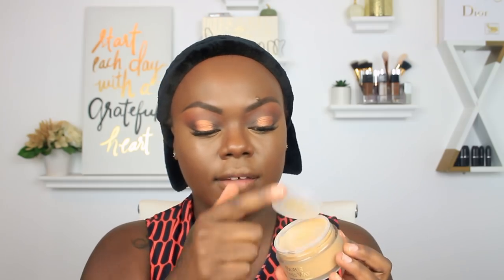REVIEW | TOOFACED Born This Way Foundation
💋HIT the "BELL" to be notified when I upload a new video 💋

xo Ambra

💋Makeup Deets💋
TooFaced - Born This Way - Tiramisu
TooFaced - Born This Way Concealer - Chestnut
TooFaced - Born This way Etheral Powder - Medium

💋Hair Deets💋

D I S C O U N T S ~ C O D E S👍🏾
Use Ebates!

*Use AEMERALD10 for $$ Off

💋  MAIL BOX 💋
AMBRA SOOKRAM
Steilacoom, WA 98388